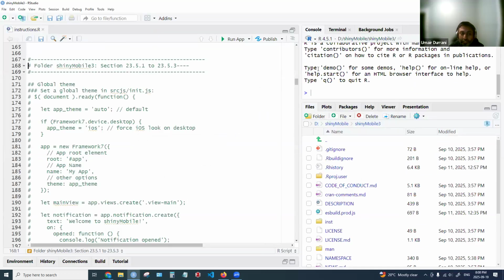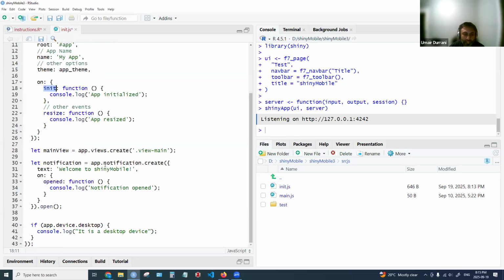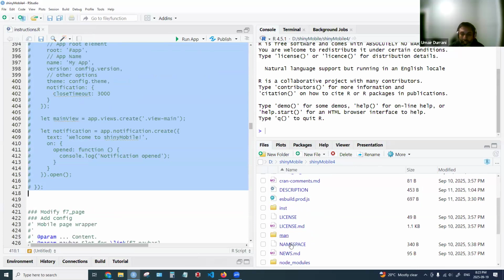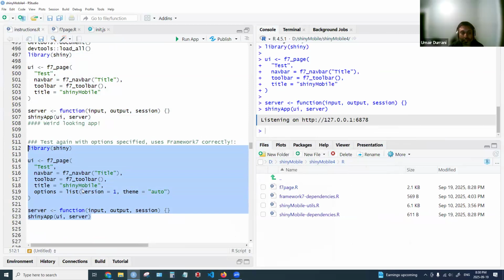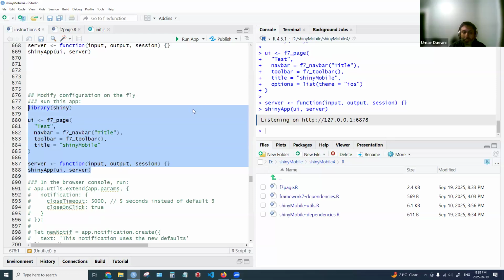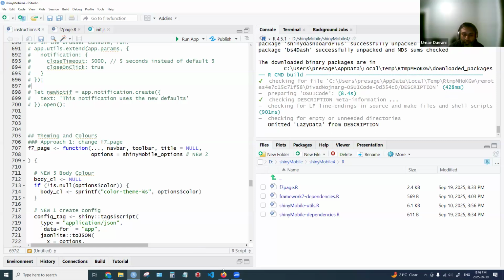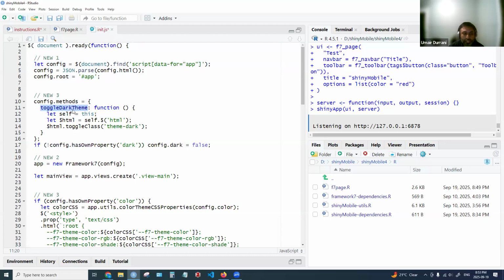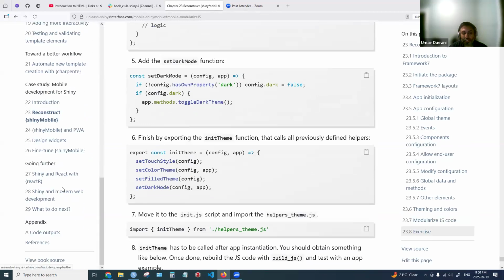Outstanding User Interfaces with Shiny: Reconstruct {shinyMobile} (Part 2) (shinyui02 23)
Umair Durrani leads a discussion of Chapter 23 ("Reconstruct {shinyMobile} (Part 2)") from Outstanding User Interfaces with Shiny by David Granjon on 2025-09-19, to the DSLC shinyui Book Club. Cohort 02